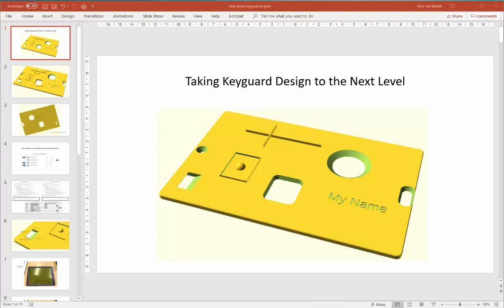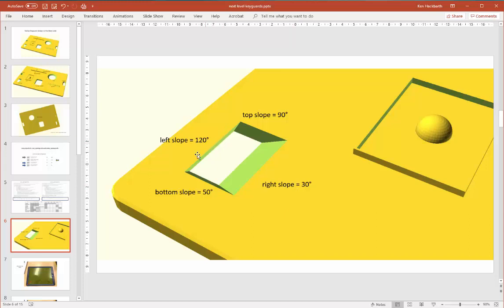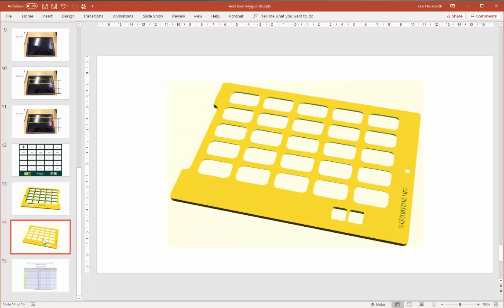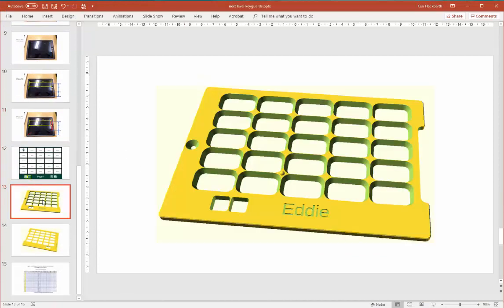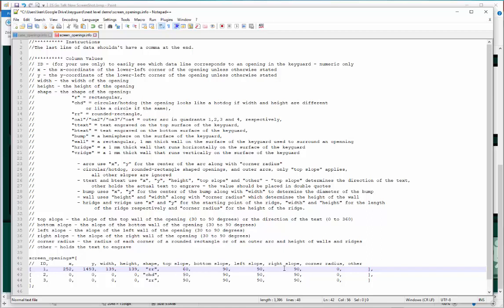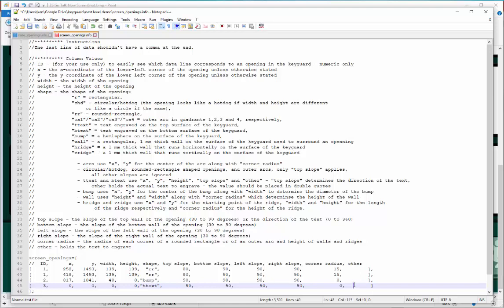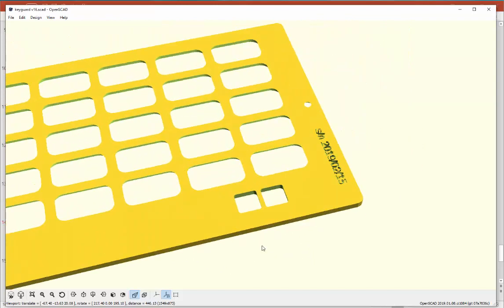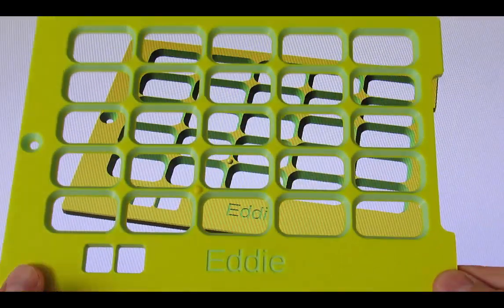taking your keyguard design to the next level